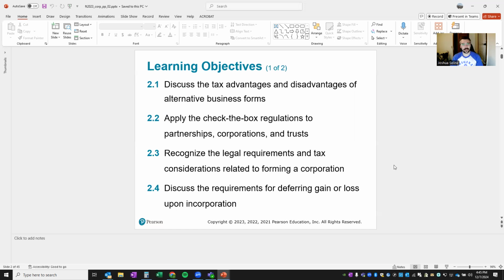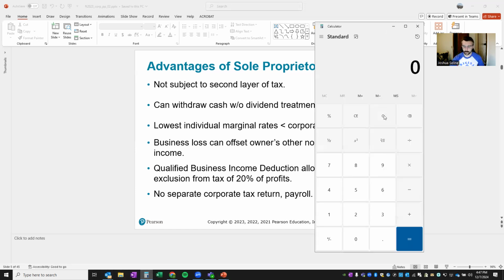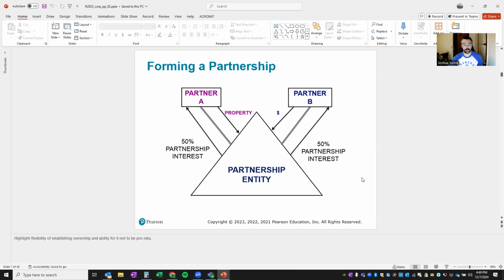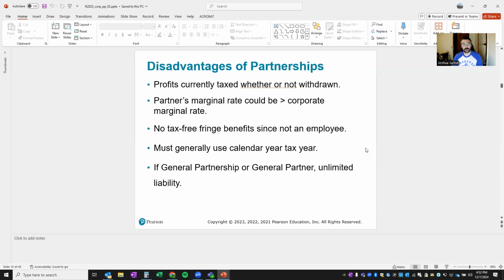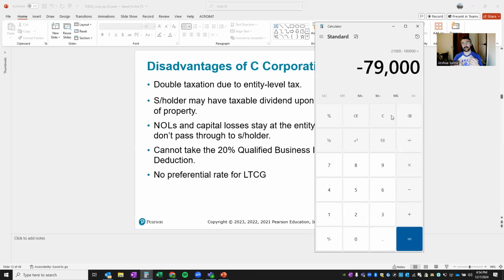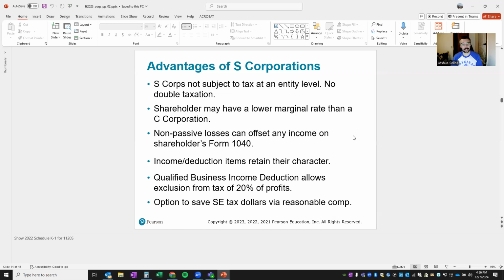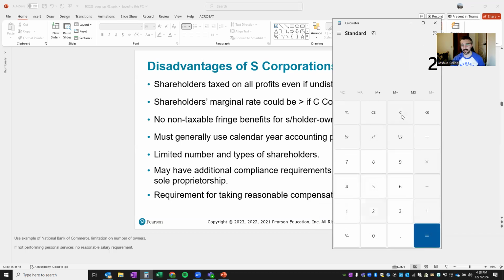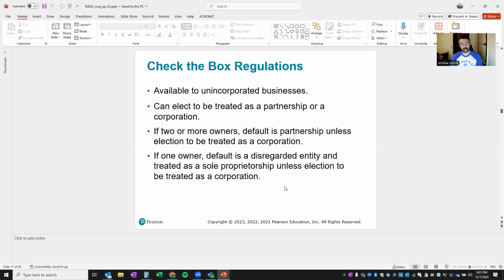Chapter C2 - Video 1